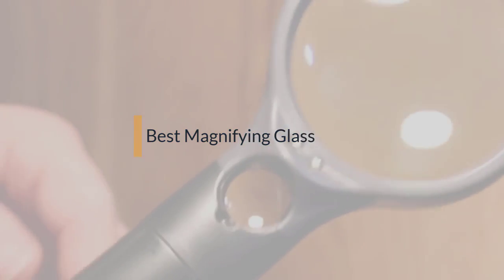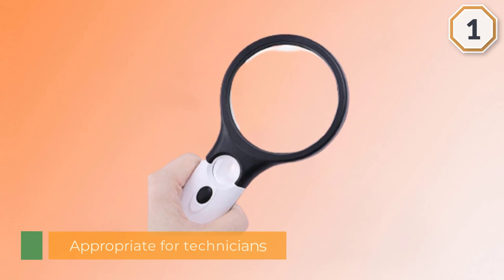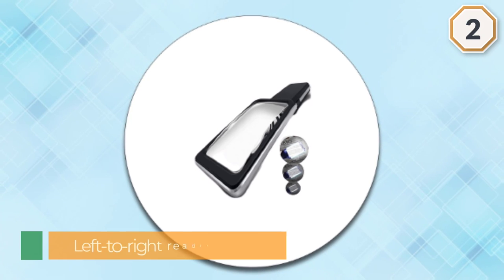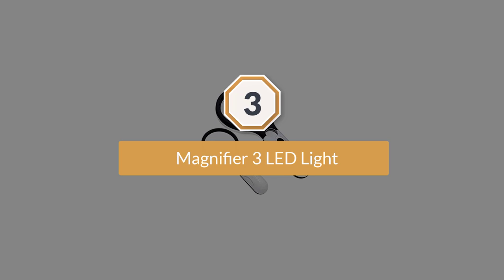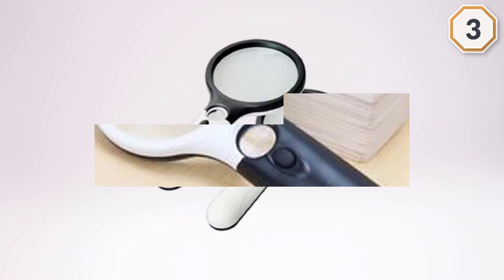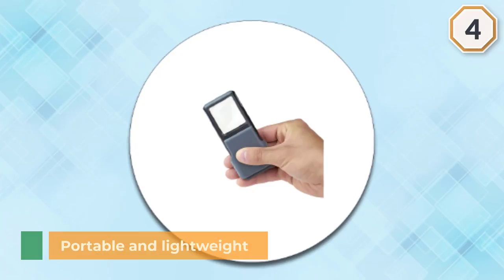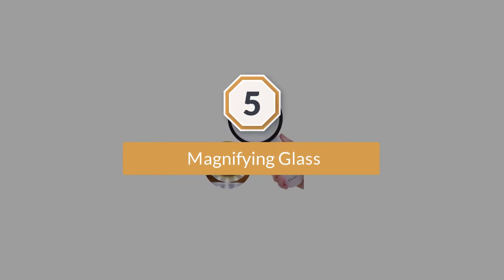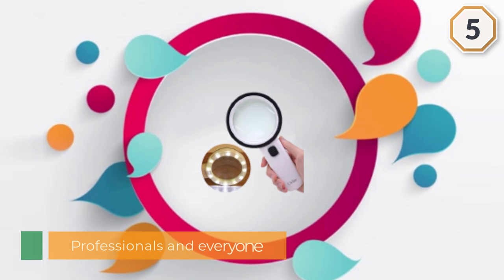Top 5 Best Magnifying Glasses Review in 2023 | For Students & Professionally Used Types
Best Magnifying Glasses Featured in this Video:
0:16 1. RockDaMic Magnifying Glass
1:15 2. MagniPros 3X Magnifying Glass
2:143. Magnifier 3 LED Light
3:13 4. Carson 5X MiniBrite Aspheric Magnifier
4:11 5. Magnifying Glass

What Is a Magnifying Glass?
A magnifying glass is an arched focal point that is utilized to create an amplified picture of an item. The focal point is typically mounted in an edge with a handle. A magnifying glass can be utilized to concentrate light, for example, to think the sun's radiation to make a problem area at the concentration for fire beginning.